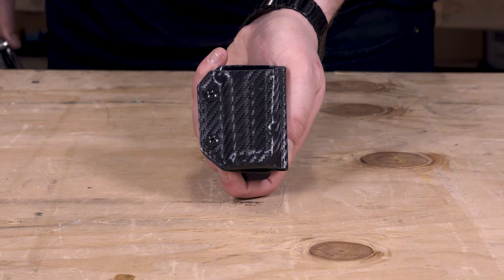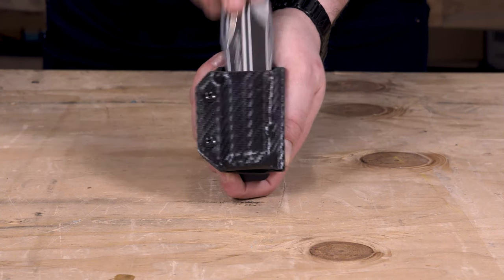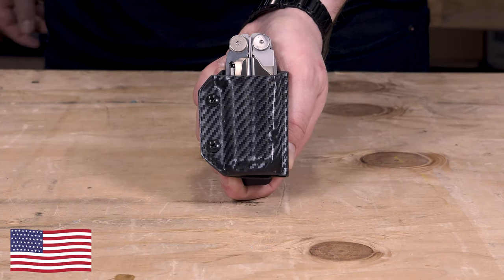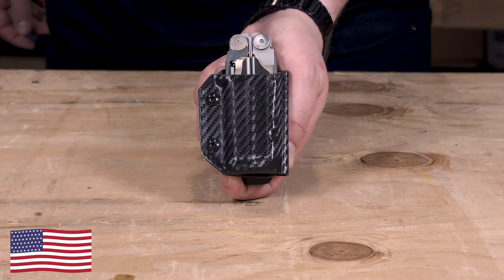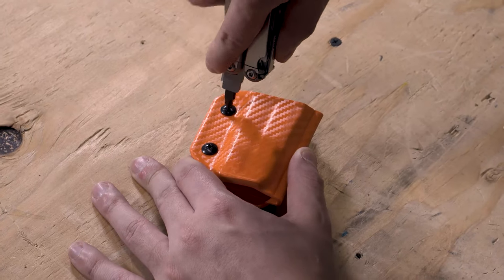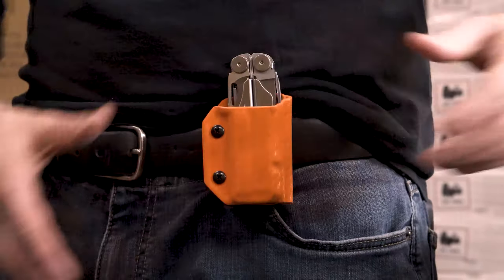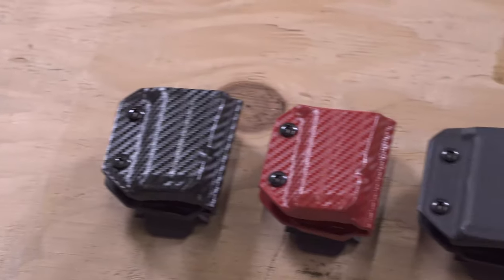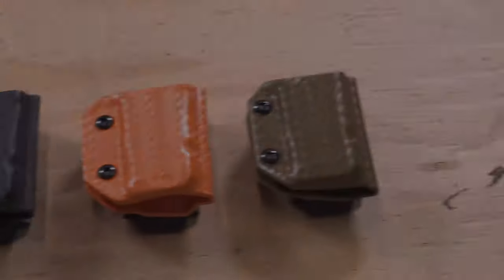Clip & Carry U.S. Made kydex sheath for the Leatherman Wave and Wave+ Multitools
Made in the U.S.A. and guaranteed for life this Clip & Carry kydex sheath was designed specifically for the Leatherman Wave and Wave+ multitools.